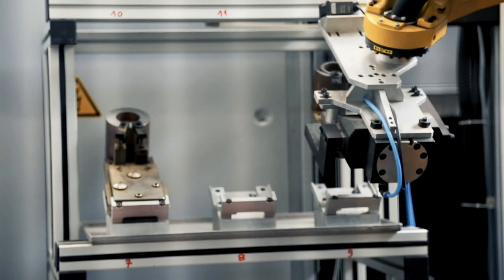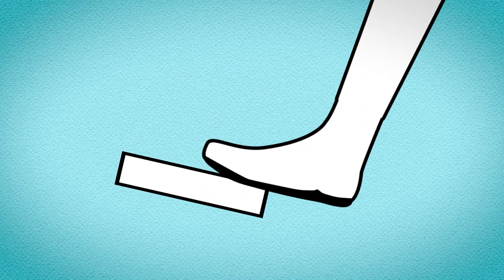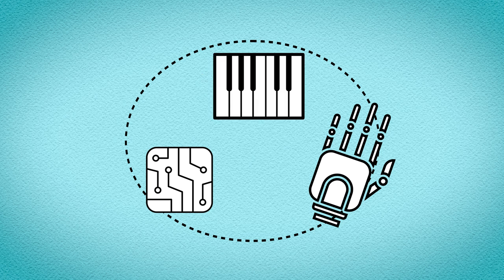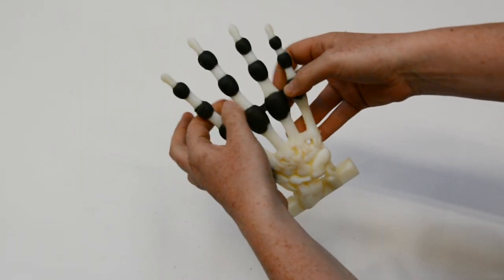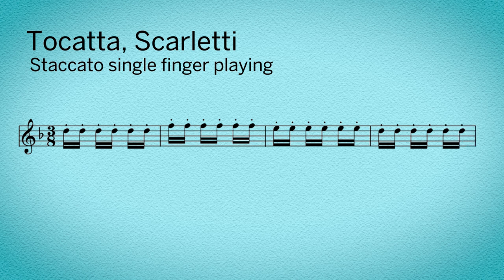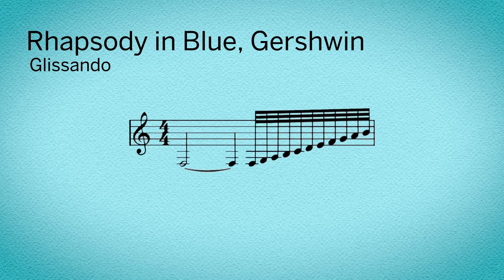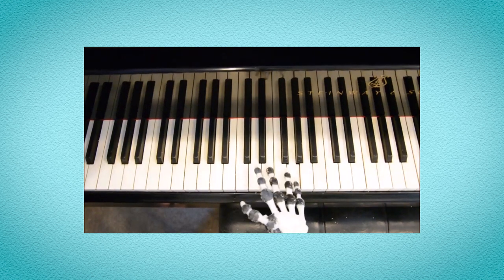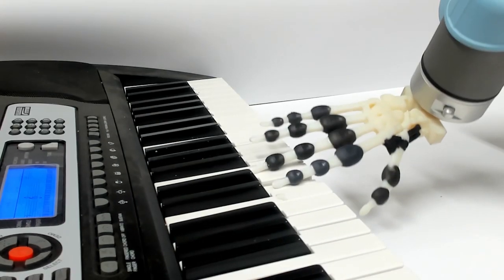Listen to this piano-playing robot hit all the right notes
Soft, skeletonlike robot hand executes complex movements.

CREDITS
producer
Frankie Schembri

supervising producer
Sarah Crespi

citation
J.A.E. Hughes et al. Science Robotics 2018
DOI: 10.1126/scirobotics.aau3098

research photos and video
Josie Hughes

stock video
Pond5
Videoblocks

story by
Frankie Schembri

music
"Going Up"